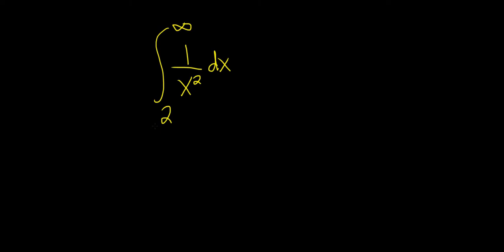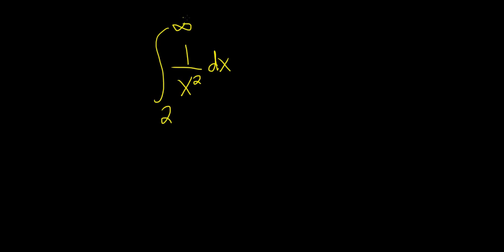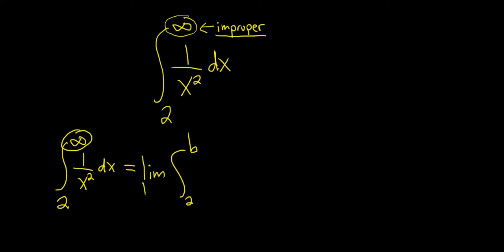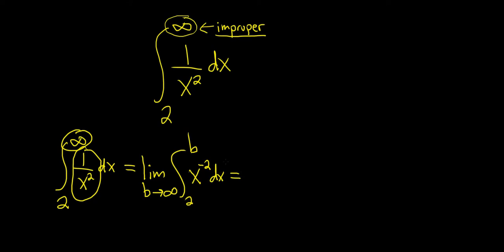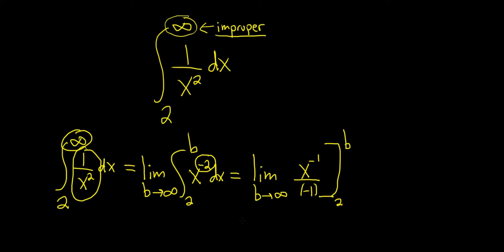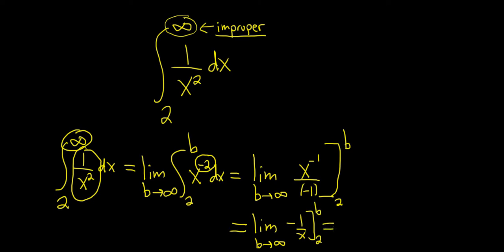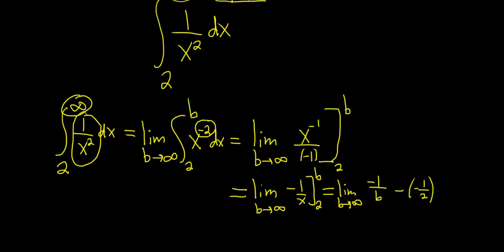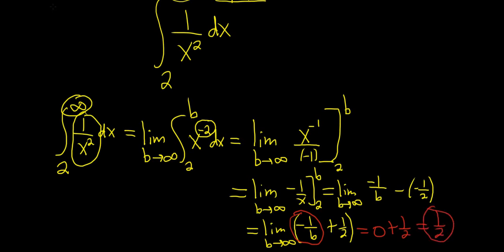Improper Integral of 1/x^2 from 2 to infinity